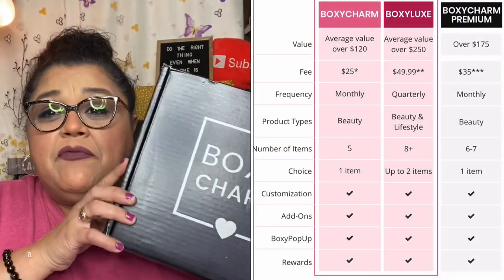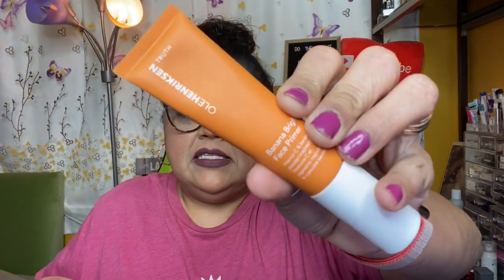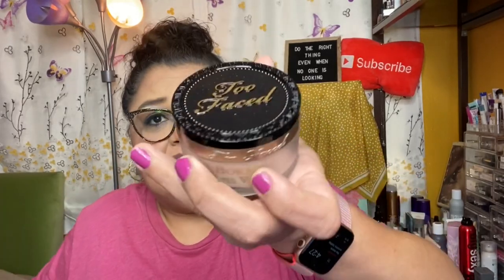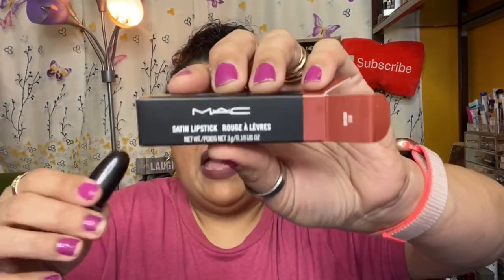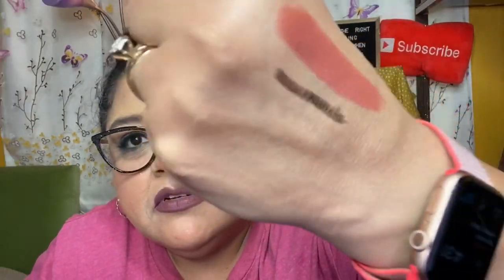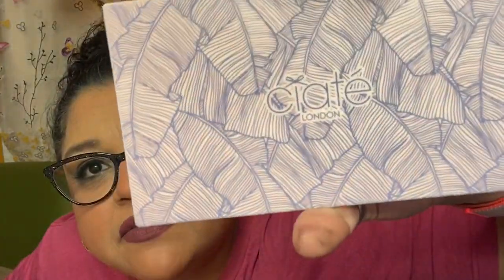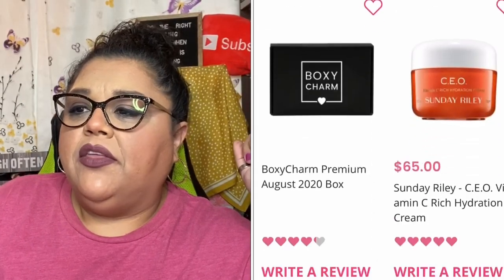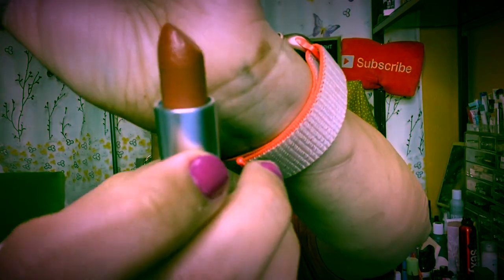BoxyCharm Premium Box | August 2020 UnBoxing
Hello my YouTube beauties!  This box was not my favorite but it still was not the worst I’ve received from BoxyCharm. I was disappointed in this video but overall the value is amazing.

XoXo,

Brenda